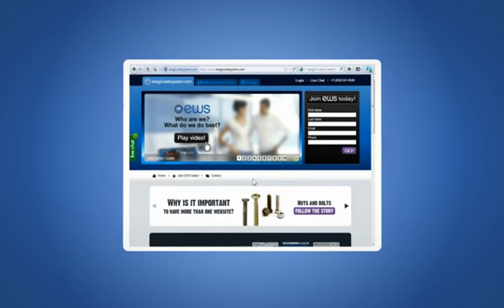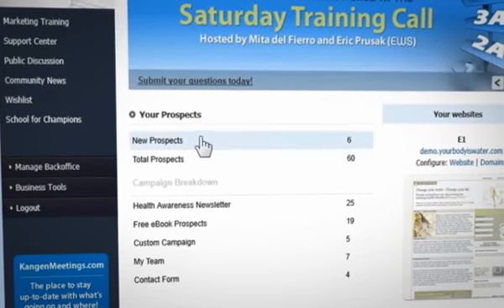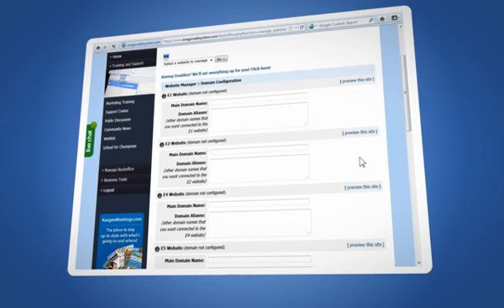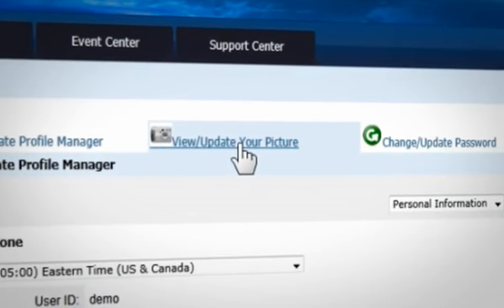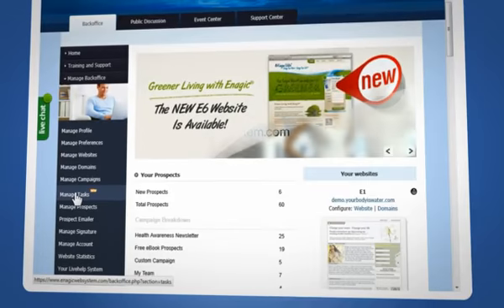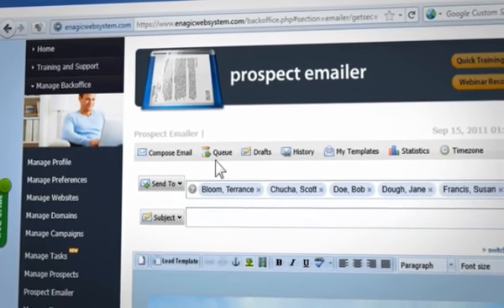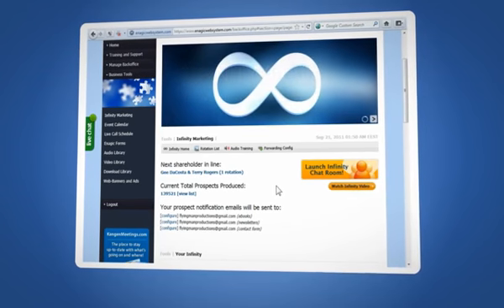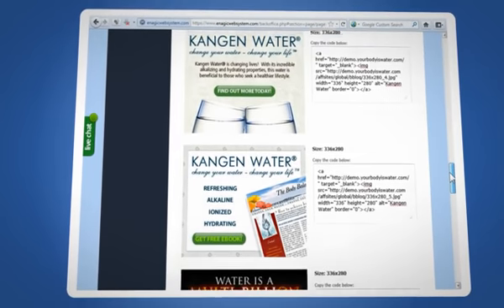Enagic® Web System: Backoffice Overview Training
Learn about the many powerful features that your EWS Backoffice provides for you. This video will give you a complete overview of each backoffice area, what its for and how it benefits you to use it.

If you want to learn how to use your backoffice, this is the first place to start.

Then visit our EWS Video Training Blog to learn more about each specific feature!